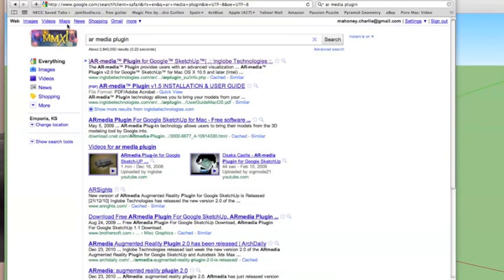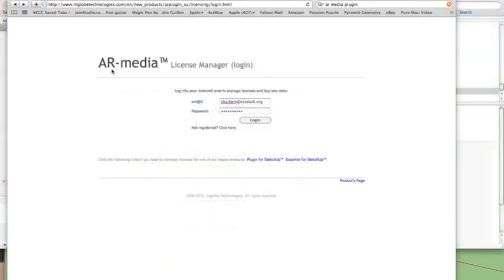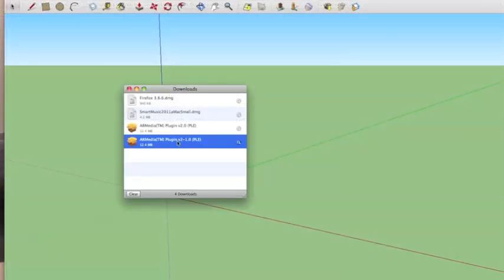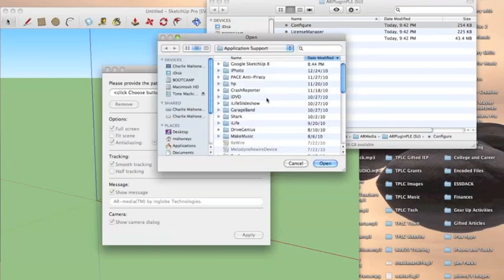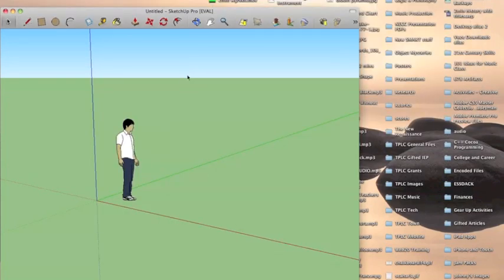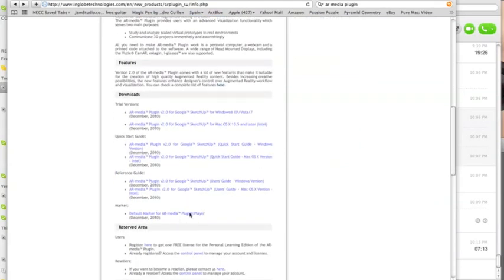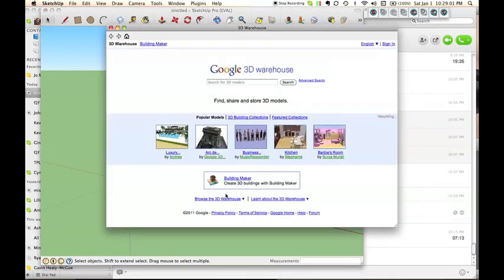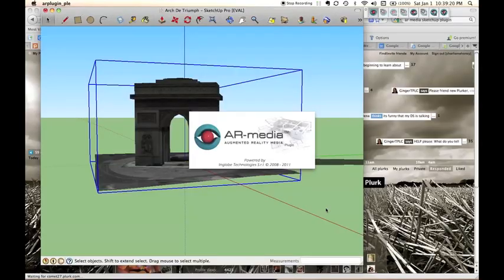AR Media Sketchup Plugin Install Tutorial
AR Plugin Screencast